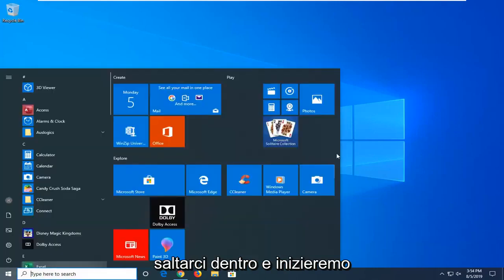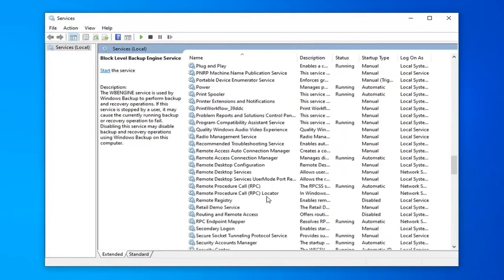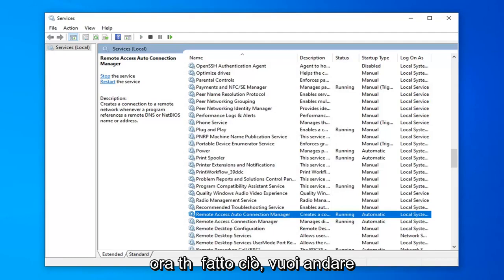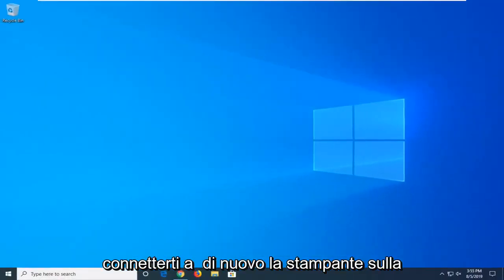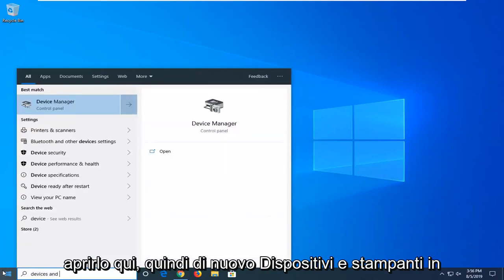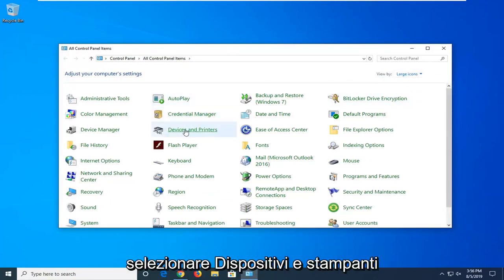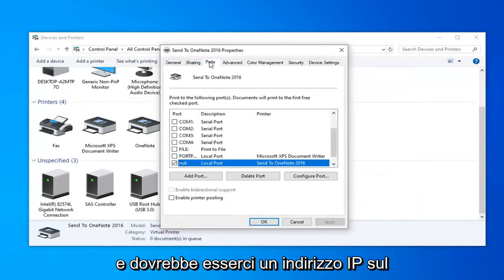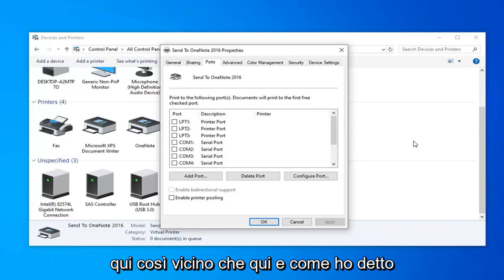Come risolvere l'errore "Impossibile contattare la stampante in rete" su Windows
Come risolvere l'errore "Impossibile contattare la stampante in rete" su Windows 10/8/7 [Tutorial]

L'errore "Impossibile contattare la stampante in rete" viene visualizzato dagli utenti che hanno una stampante aggiunta come stampante di rete. Quando provano a usarlo, spesso non riesce a stampare nulla e lo strumento di risoluzione dei problemi della stampante visualizza questo messaggio di errore.

Ci sono un paio di cause distinte per questo problema specifico. È molto importante determinare la giusta causa per poter risolvere il problema in modo più rapido ed efficiente. Dai un'occhiata alla lista qui sotto!

I servizi principali sono disabilitati: la funzionalità della stampante dipende da diversi servizi in esecuzione, soprattutto se si tratta di una stampante di rete. Assicurati che tutti i servizi richiesti siano abilitati.

L'IP della stampante è dinamico: sebbene questo non sia sempre un problema, alcune stampanti mostrano un comportamento problematico quando il loro IP non è statico, quindi assicurati di cambiarlo.

L'utilizzo della stampante dipende da diversi servizi per funzionare correttamente. Un recente aggiornamento di Windows o una modifica nella configurazione del computer potrebbe aver modificato qualcosa sull'avvio di questi servizi. Assicurati di impostarli per l'esecuzione automatica e il problema dovrebbe essere risolto.

Problemi affrontati in questo tutorial:
la stampante non può essere contattata in rete
la stampante non può essere contattata tramite la rete windows 7
la stampante non può essere contattata tramite la rete Windows 10
la stampante non può essere contattata tramite la rete fix